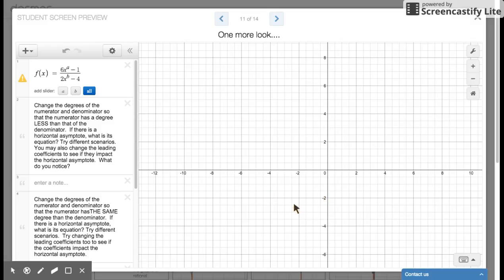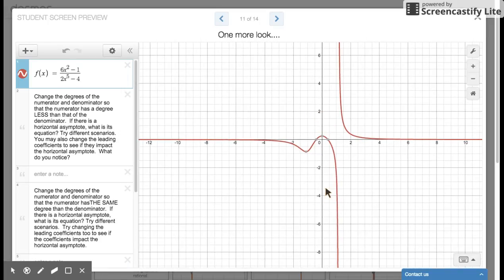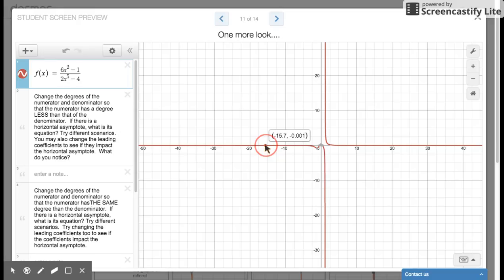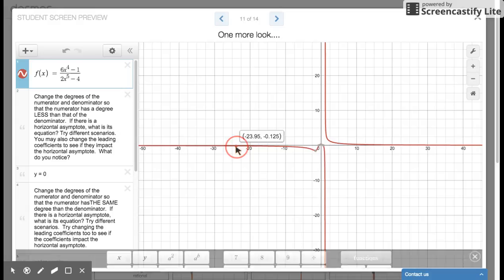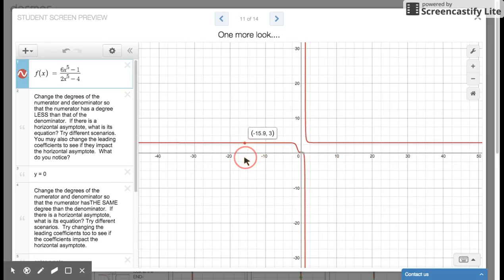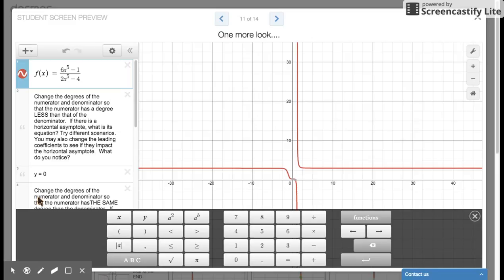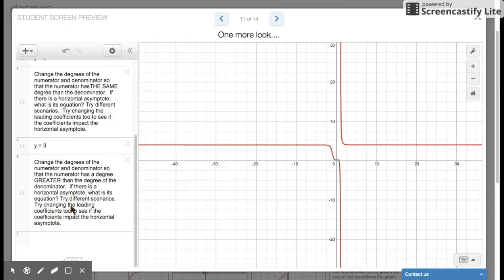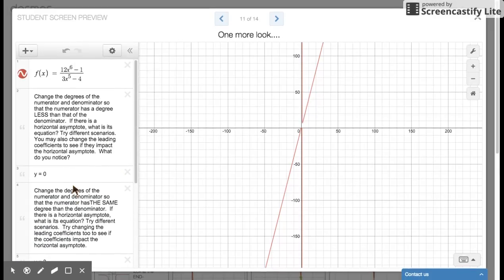Finding Horizontal Asymptote of Rational Functions